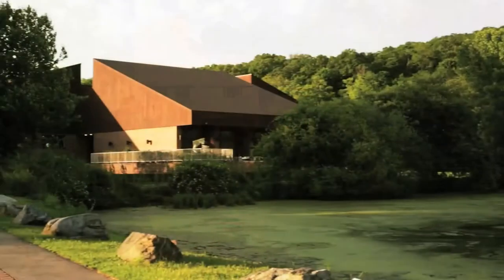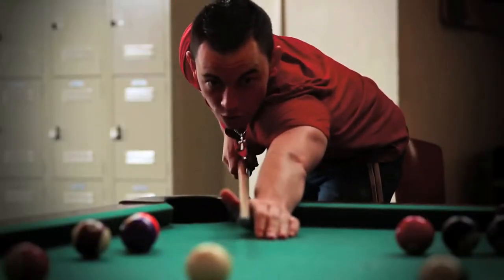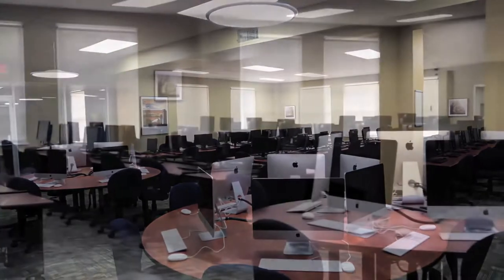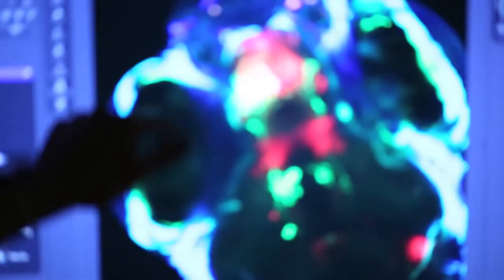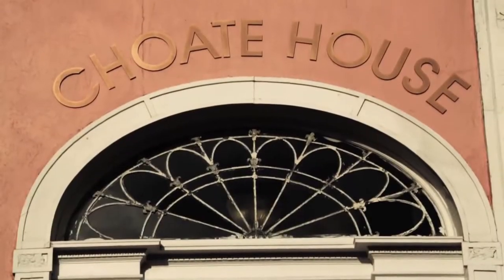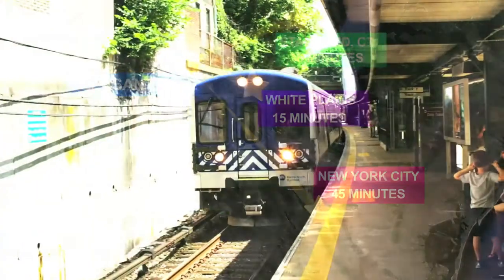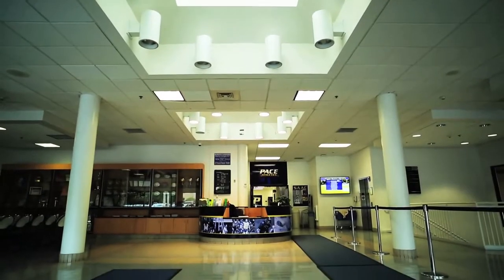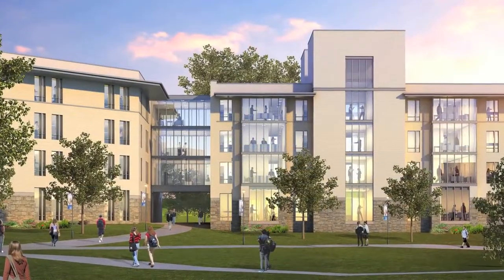Tour Pace University's Pleasantville Location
Students learning English at The English Language Institute's Westchester campus are a 10-minute free shuttle ride away from Pace's beautiful Pleasantville campus.